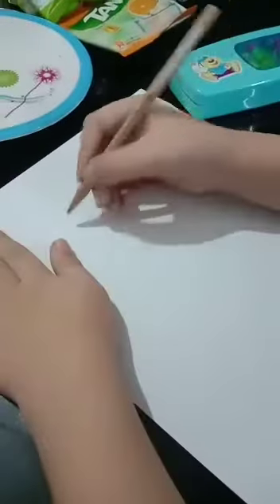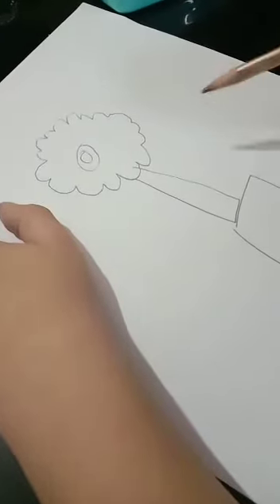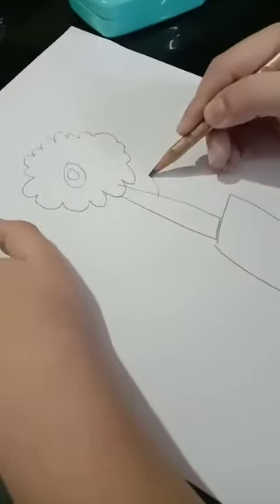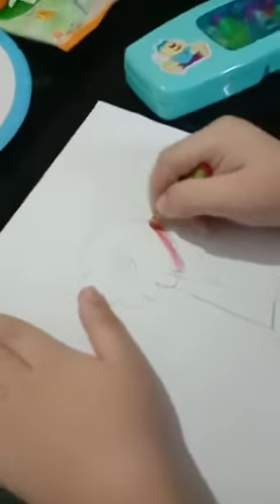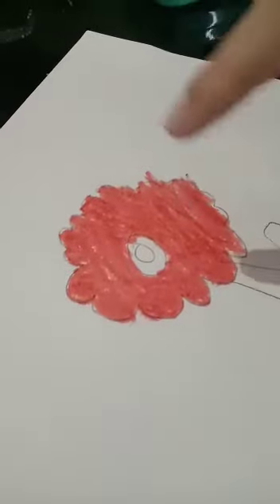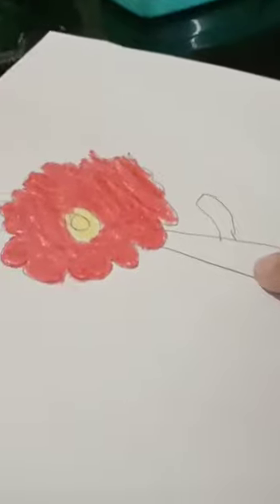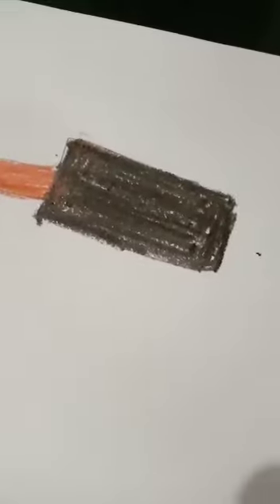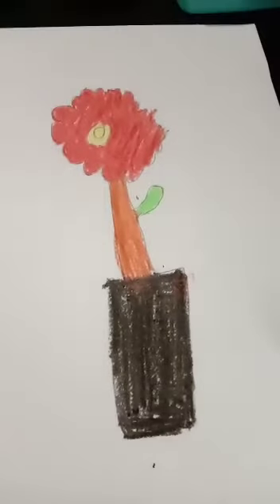Little flower drawing